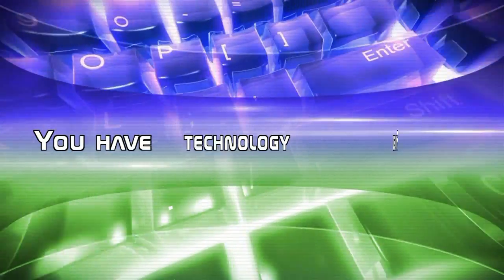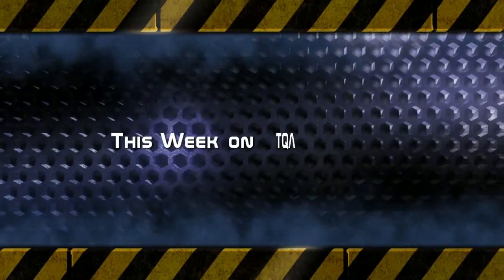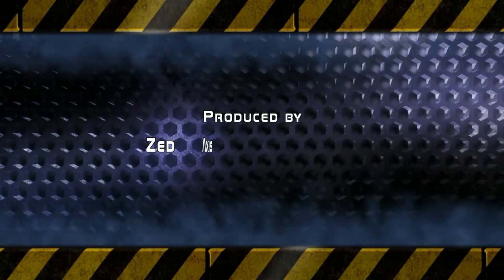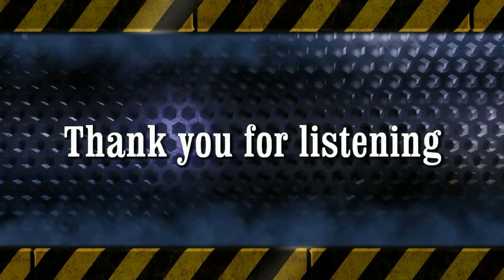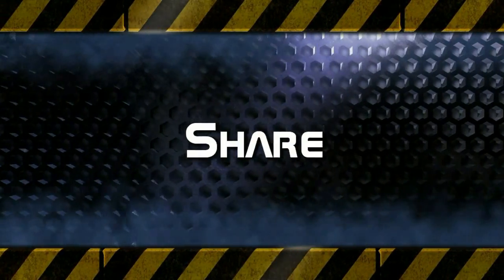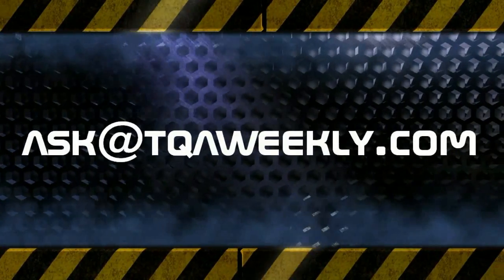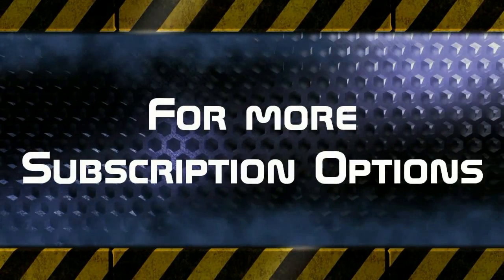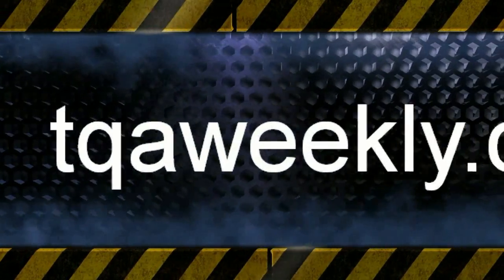Can I Plug that in any PCIE slot?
Steve Smith answers the question on PCIE slots, and what you can do with most PCIE slots in your computer.